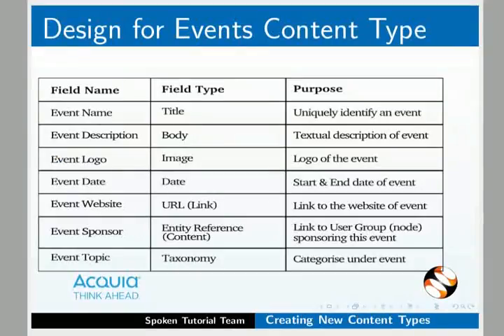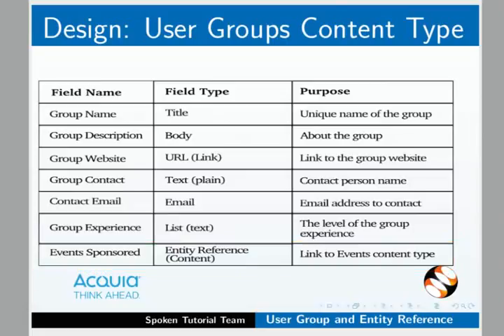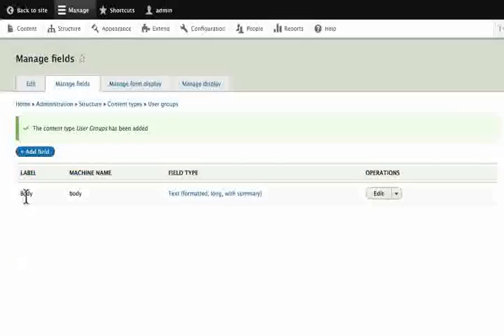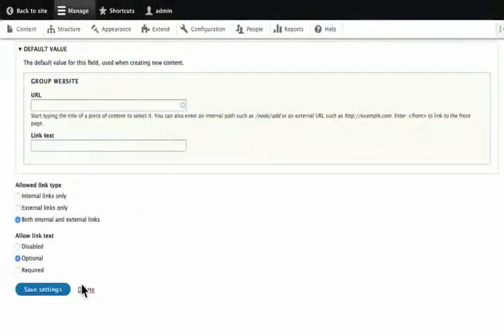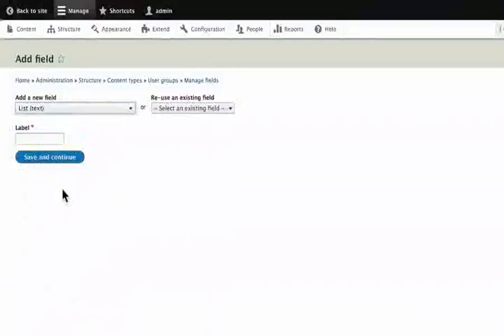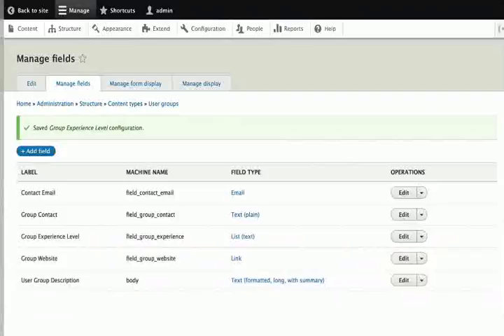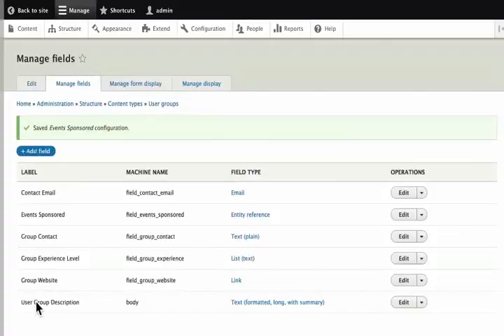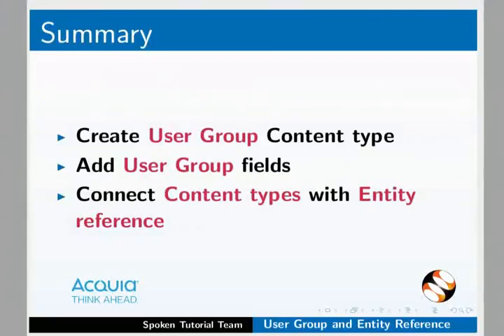User group and Entity Reference - English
- Creating "User Group" Content type
- Explaining about User groups
- Adding fields to the "User Group" Content type
- Connecting "User Group" and "Events" Content types using Entity reference